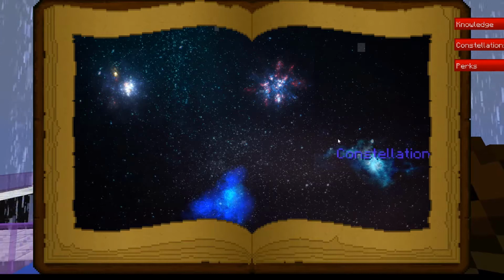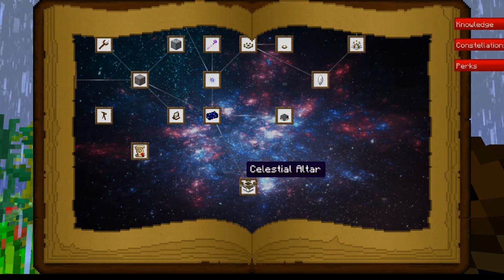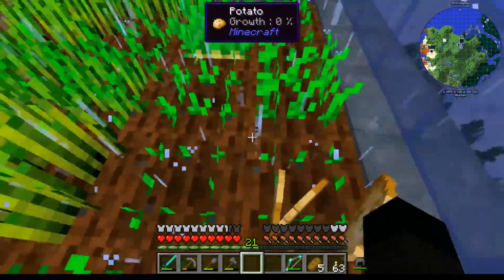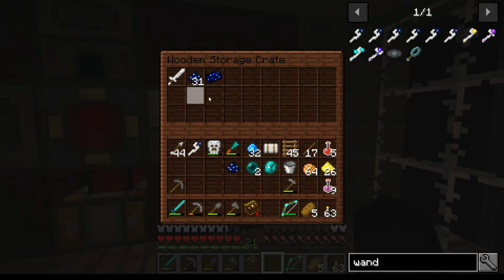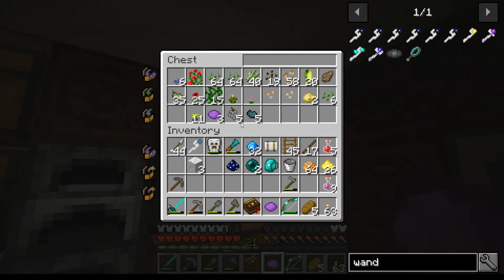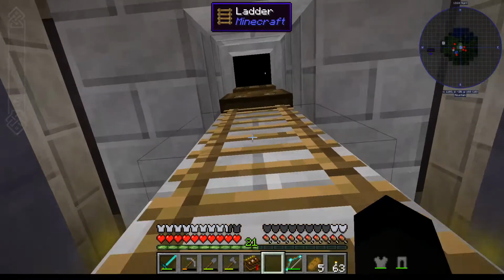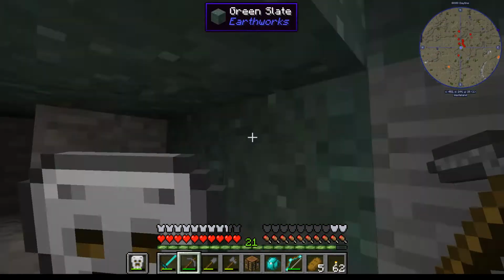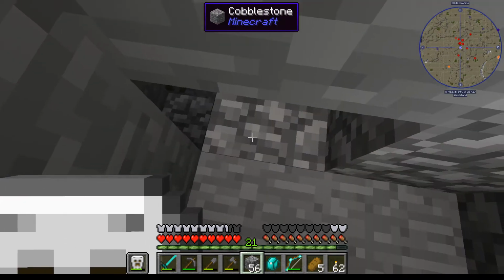RaxHacks - 13 - Grapple Wand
The most fun you can have with a wand.